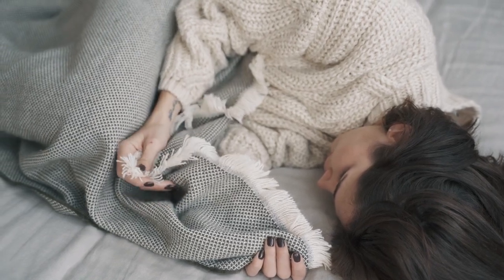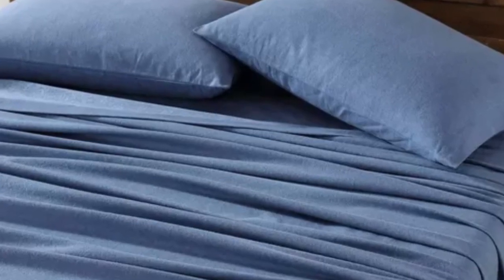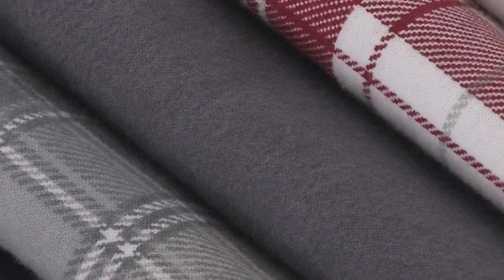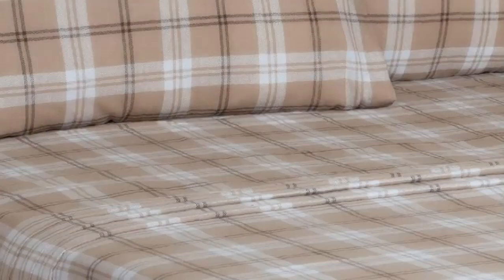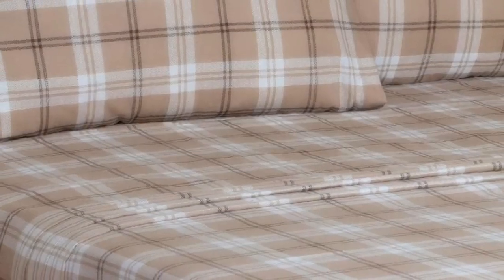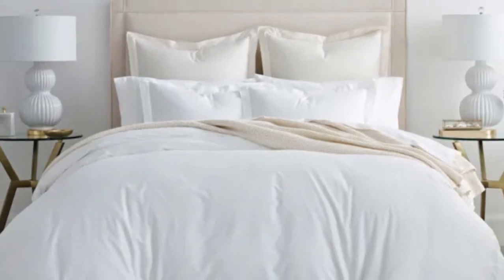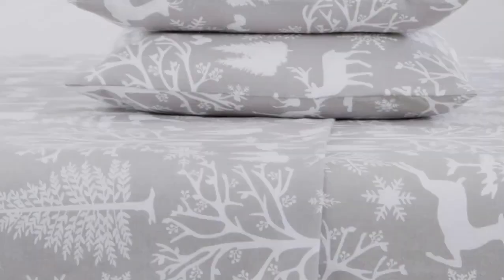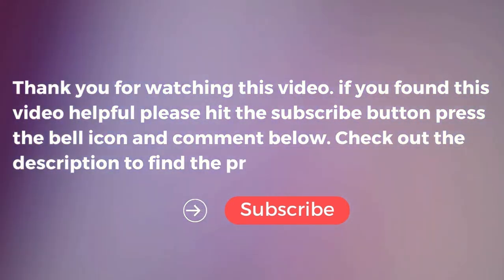Top 5 Best Flannel Bed Sheets On Amazon Reviews in 2024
In this video we will show Top 5 Best Flannel Bed Sheets On Amazon Reviews, Mellanni 100% Cotton Flannel Sheets, Coyuchi Cloud Brushed Flannel Sheets, Bliss Casa Cotton Flannel Sheet Set, Great Bay Home Turkish Cotton Flannel Sheet Set, BOLL & BRANCH Signature Hemmed Sheet Set

 👉 Best 5 Flannel Bed Sheets On Amazon Lists:

1) Coyuchi Cloud Brushed Flannel Sheets

2) Mellanni 100% Cotton Flannel Sheets

3) Bliss Casa Cotton Flannel Sheet Set

4) BOLL & BRANCH Signature Hemmed Sheet Set

5) Great Bay Home Turkish Cotton Flannel Sheet Set

In this video we'll be comparing the Top 5 Best Flannel Bed Sheets On Amazon that are designed for different kinds of users. We will take into account performance features and price so you can decide which is best for you. All the products on our list were selected based on their own inherent strengths and features.

We'll be comparing the Mellanni 100% Cotton Flannel Sheets, Coyuchi Cloud Brushed Flannel Sheets, Bliss Casa Cotton Flannel Sheet Set, Great Bay Home Turkish Cotton Flannel Sheet Set, BOLL & BRANCH Signature Hemmed Sheet Set; which are all great options if you're in the market for a best Sheets.

0:00 - Intro
0:40 - Coyuchi Cloud Brushed Flannel Sheets
1:44 - Mellanni 100% Cotton Flannel Sheets
2:51 - Bliss Casa Cotton Flannel Sheet Set
4:54 - BOLL & BRANCH Signature Hemmed Sheet Set
6:29 - Great Bay Home Turkish Cotton Flannel Sheet Set